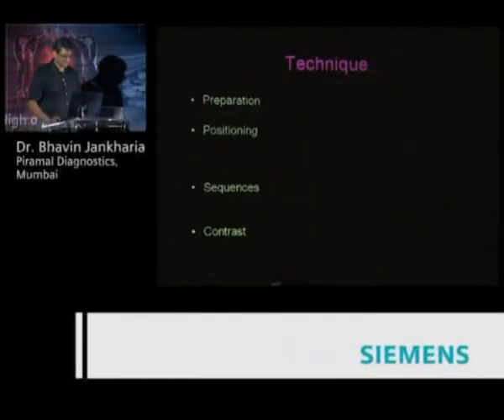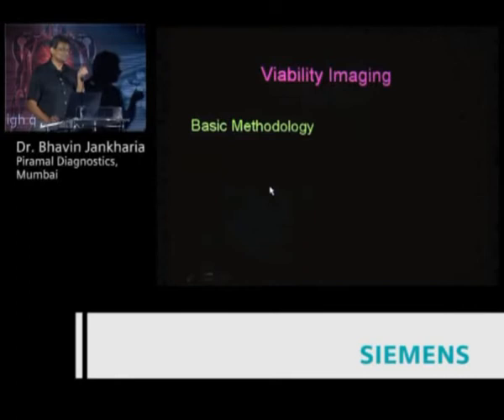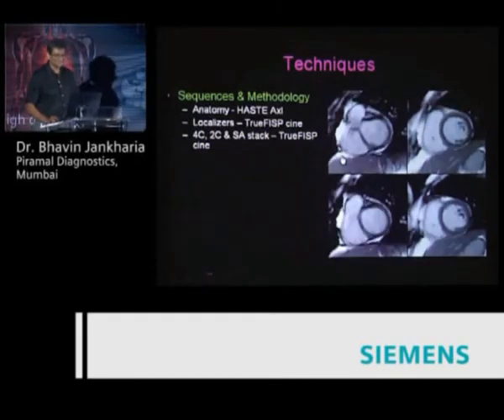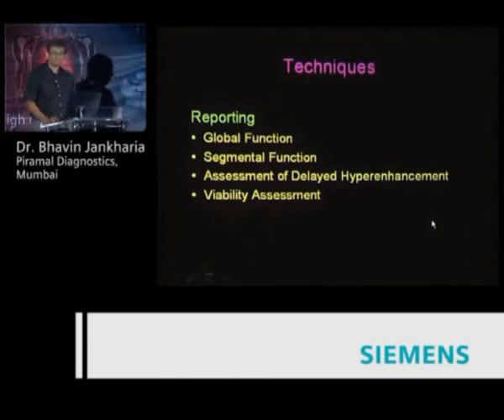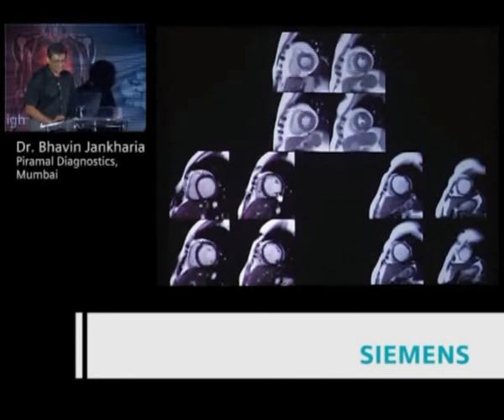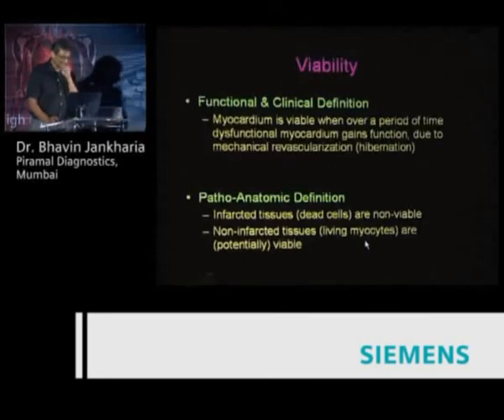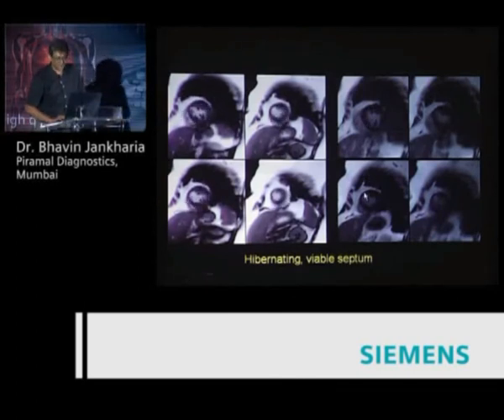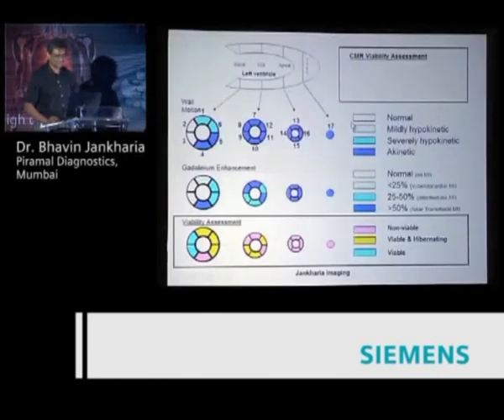Dr. Bhavin Jankharia part 1.flv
Cardiac Viability,MRI in case of myocarditis and cardiomyopathies